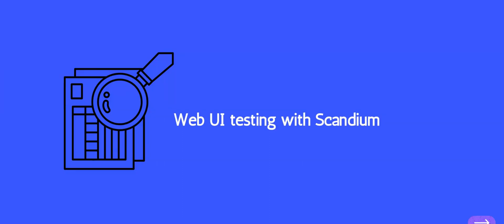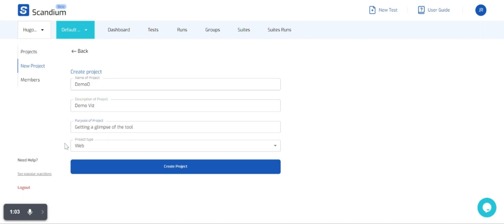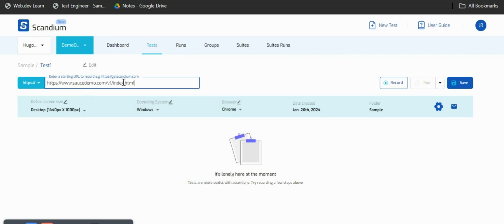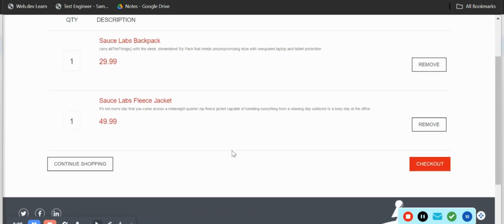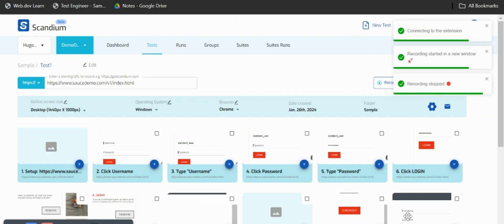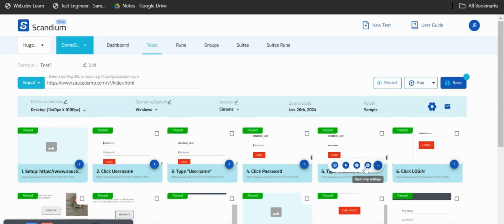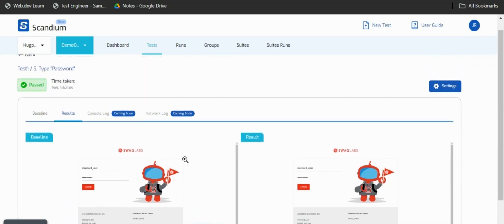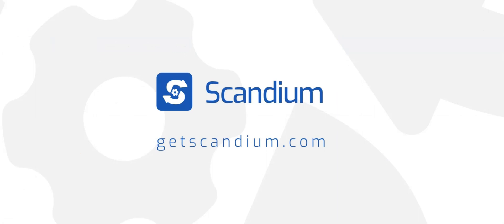Creating Web UI Tests with Scandium: A Complete Walkthrough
Beginner's Guide to Scandium by Ben Odunjo: If you're new to test automation or Scandium, check out the "Beginner's Guide to Scandium" by Ben Odunjo. This comprehensive course is designed to walk you through the basics of using Scandium for web, mobile, and API test automation. Ben breaks down the core features, making it easy to get started with Scandium, whether you're a manual tester or a developer. Perfect for those looking to empower their testing process with no-code automation!

About this Video: In this video, we dive deep into "Creating Web UI Tests with Scandium" to provide a complete step-by-step walkthrough. You’ll learn how to set up Scandium, record test scenarios, and execute them both locally and on Scandium's Cloud Runner. This guide is tailored to help beginners and experienced testers alike, ensuring that you can easily create, maintain, and manage your automated test cases without writing a single line of code.

Follow Scandium on social media to stay updated with the latest news, features, and tips: